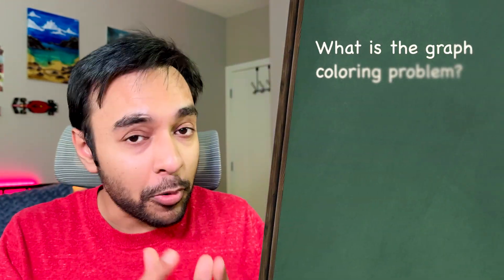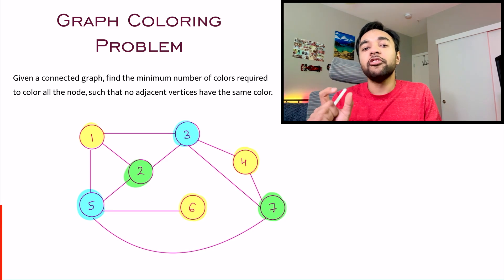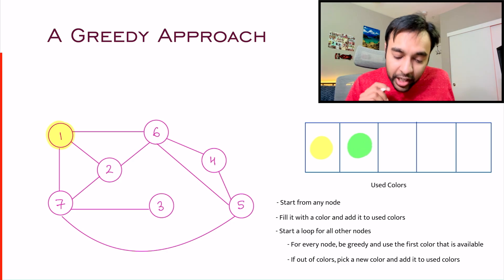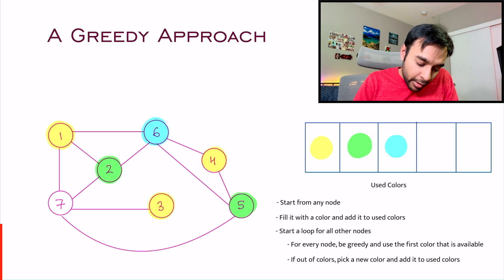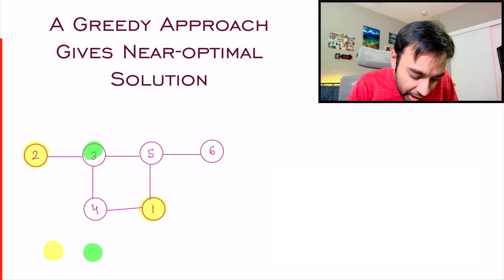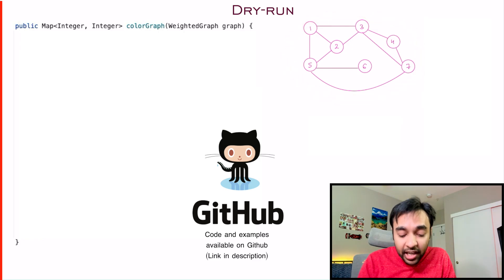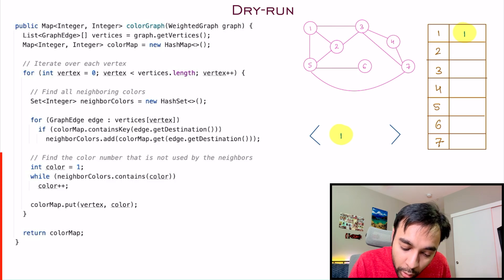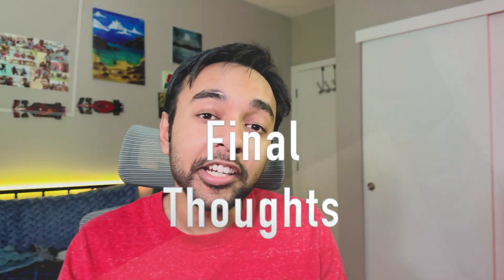Graph Data Structure | Part 12 | Graph Coloring Problem | Step by Step demo Greedy approach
Chapters:
00:00 - Intro
01:13 - Problem Statement
03:38 - Step by step Greedy Approach
08:38 - Greedy approach might not be optimal
11:20 - Dry-run of Code
15:40 - Final Thoughts